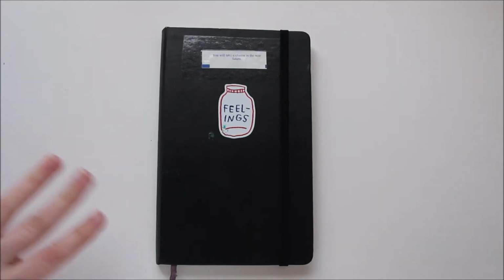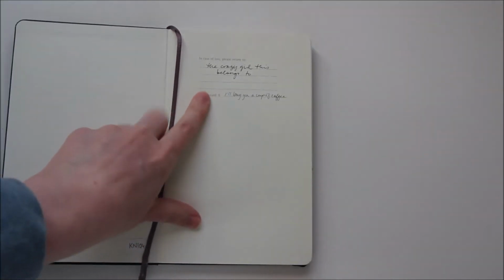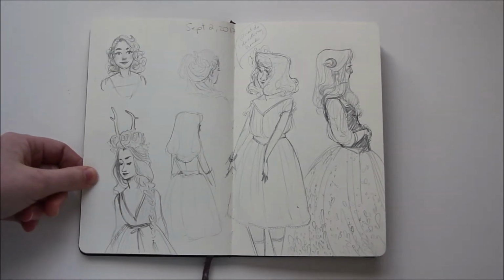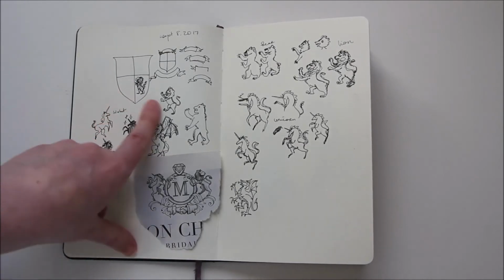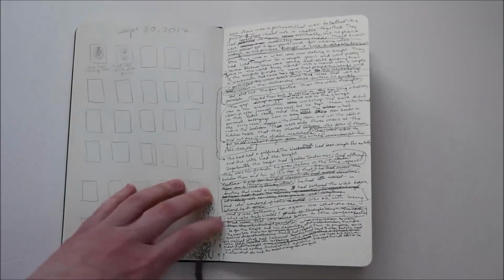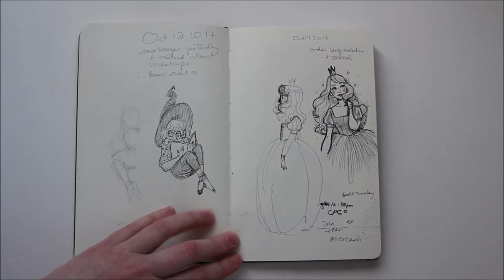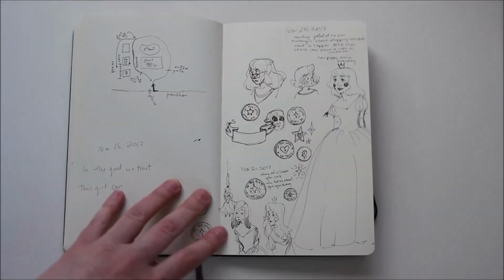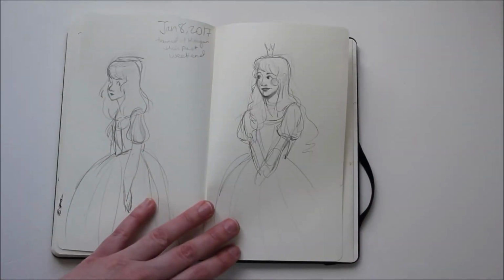first sketchbook tour!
Follow along as we go through a sketchbook of mine from the end of the year 2017 to 2018. Here we can see my attempt at inktober, skim through the details of a breakup and new relationship, and get a glimpse at how scatterbrained I am.

Sketchbook:
Moleskine art collection sketchbook
5in x 8.25in